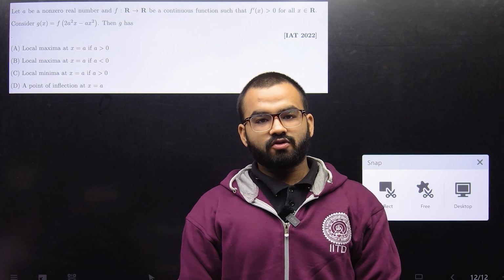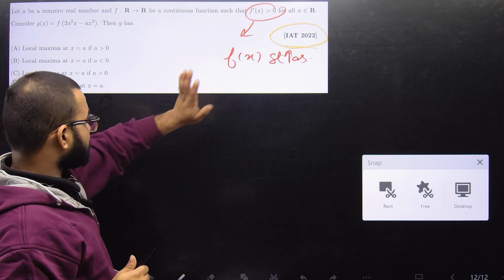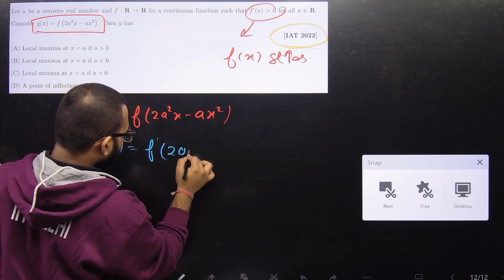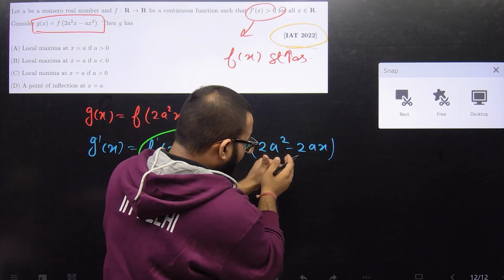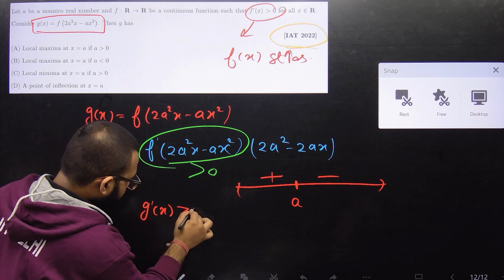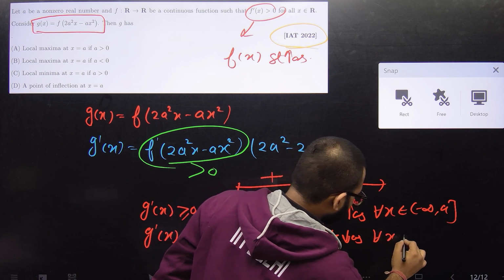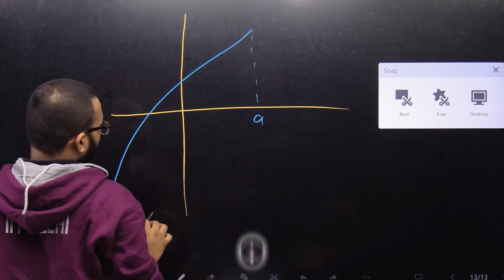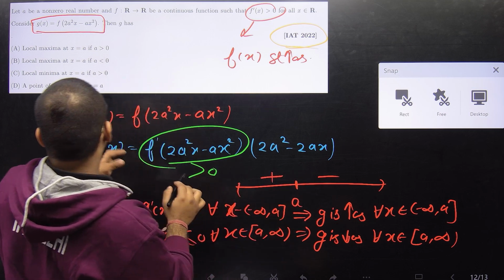IAT Math PYQ with Detailed Solution | IISc | IISER | NISER | Q5